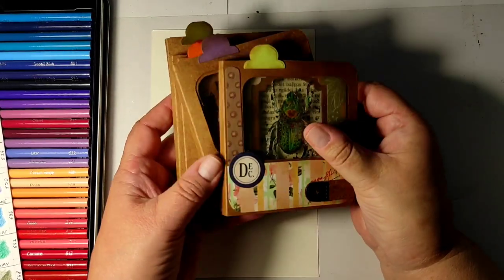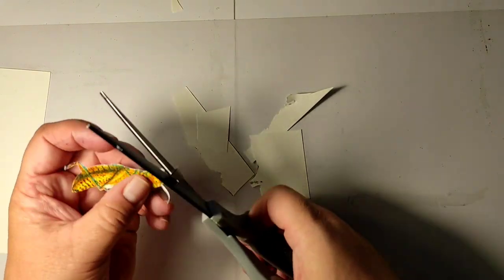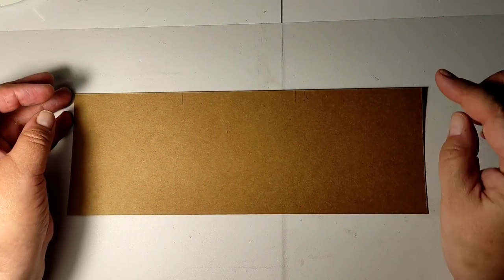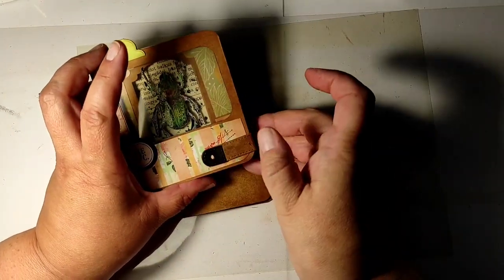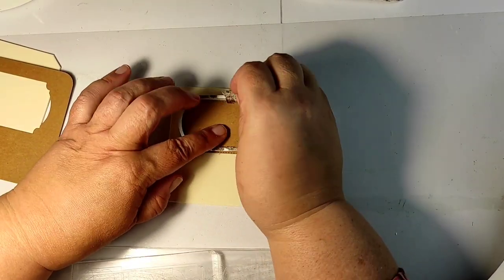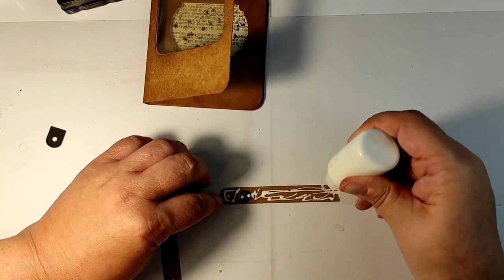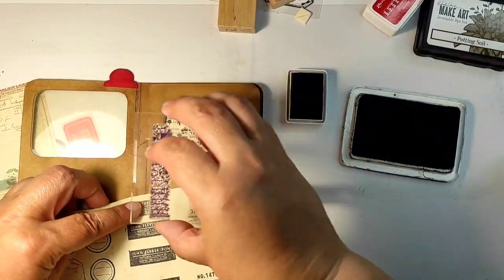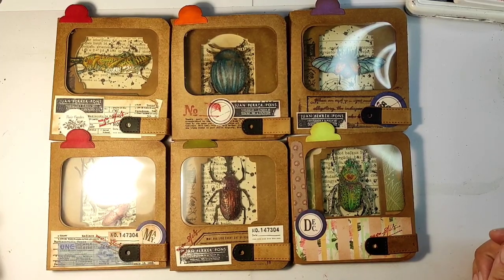Ephemera for Art Journals, how to make vintage embellishments inspired by entomology speciments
Ephemera for art journals or albums. This series shows a step by step tutorial on how to make vintage embellishments. I was inspired by entomology speciment slides, but I wanted to add a liftable cover to be able to touch the bug or butterfly. I invite you to learn how to make these simple but very effective embellishments for your art journal or your junk journal., or your album.  These little entomology albums can be used as ephemera ir an art or junk journal, as bookmarks, as gift tags, as small gifts to everybody who loves unusual vintage objects! Please, feel inspired to create your own amazing and unusual ephemera for your art journal! Do show your cretions in the Facebook group created specially for those who enjoy this channel!
Join the Big fat Mixed MediaTribe on Facebook, our new group for sharing your creations inspired by what you've seen on this channel, discussions, inspiration and good time shared with likeminded people! To join the likeminded people, click this